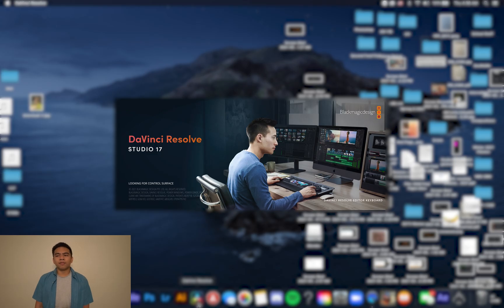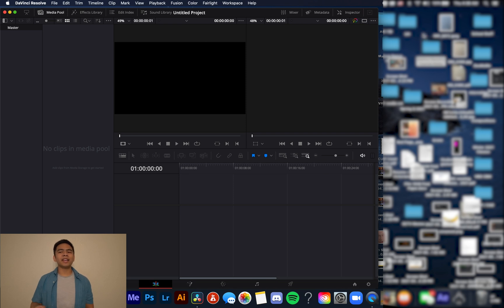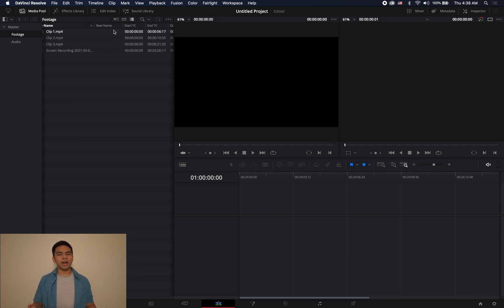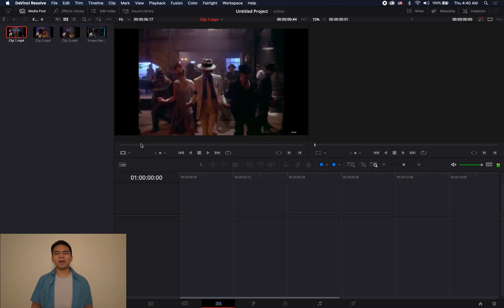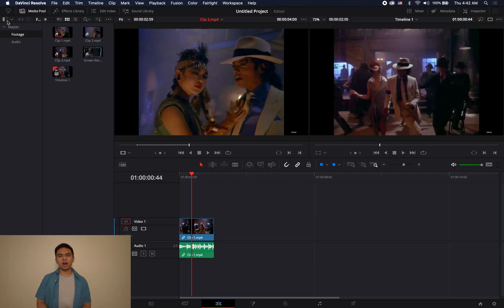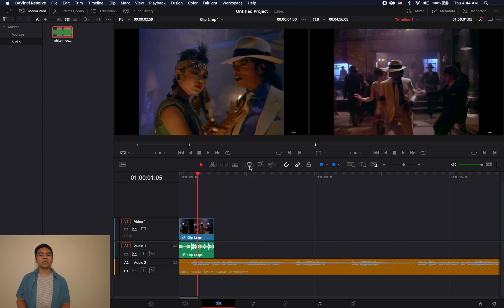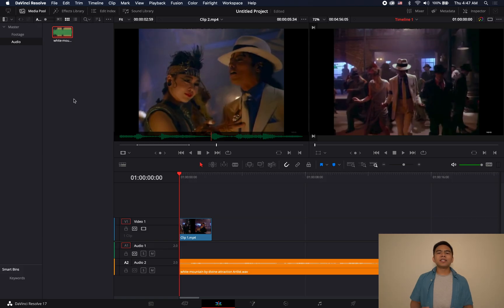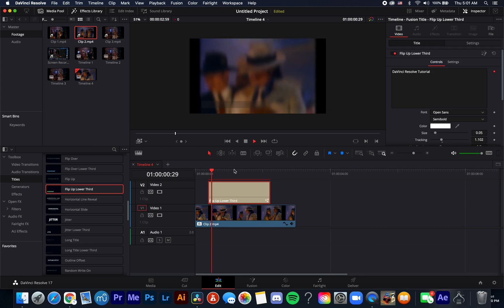DaVinci Resolve Tutorial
Learn the basics of DaVinci  Resolve with our equipment manager, Brandon! Want more info and tutorials on for filmmaking and video software?